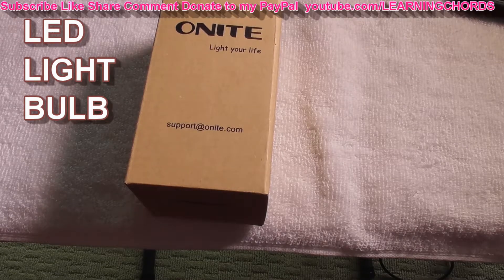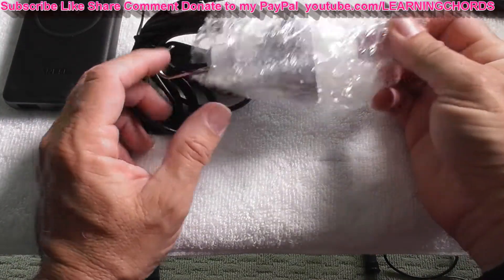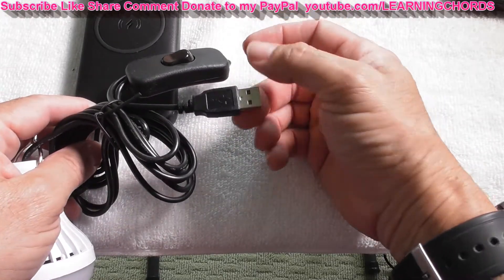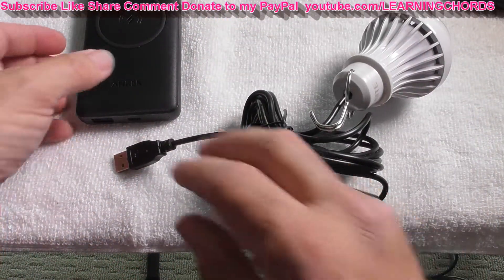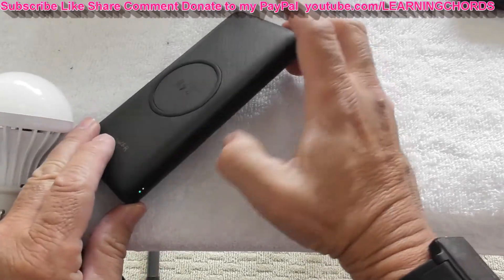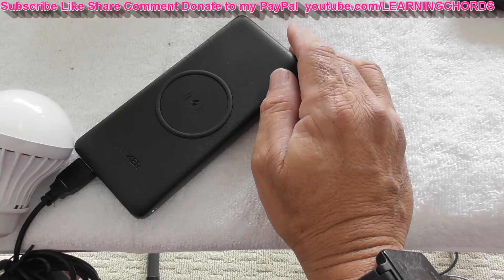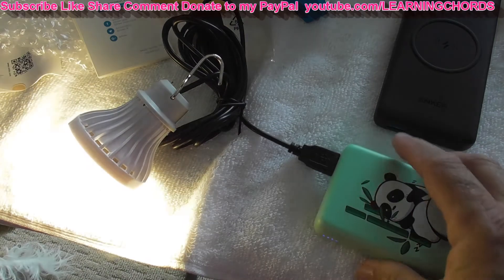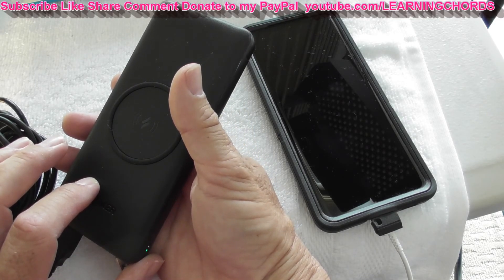LED LIGHT BULB USB connector Plug in Power Bank Review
Onite 20-US24USB3W-WW 71-USBCPB-5W USB Camping, Also for Garage Warehouse Car Truck Fishing Boat Outdoor Portable LED Bulb, Emergency Light, or Children Bed Lamp, Warm White REVIEW
BUY BULB HERE!